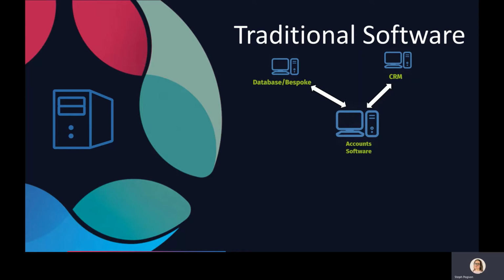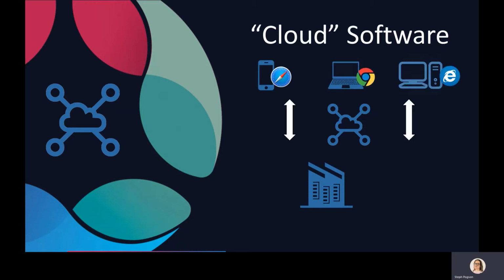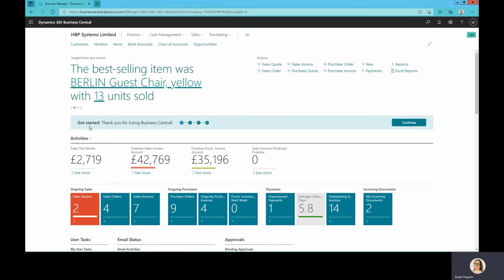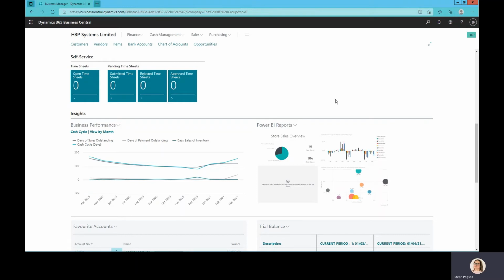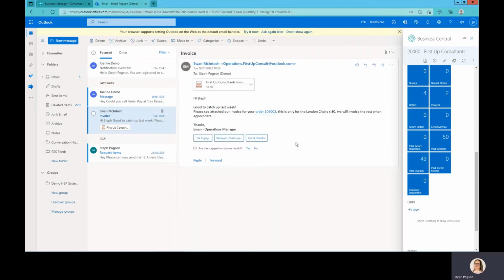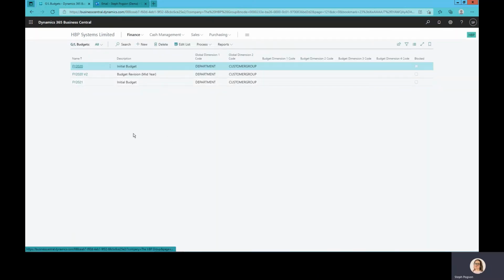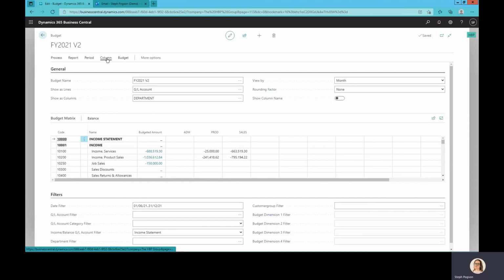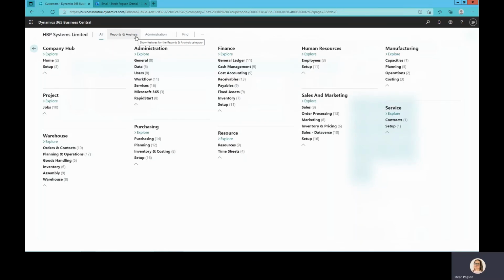Microsoft Dynamics 365 Business Central Demo | The HBP Group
See some of the powerful functionality of Microsoft Dynamics 365 Business Central in action in our recorded Business Central demo. We cover all the best bits, including out-of-the-box reporting, powerful integration capabilities with Outlook and Excel, and plenty more.